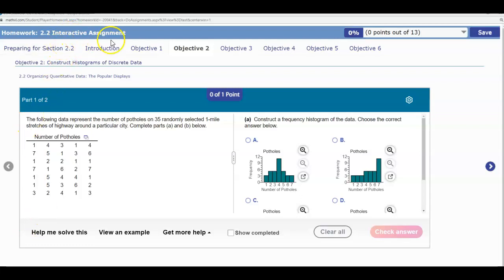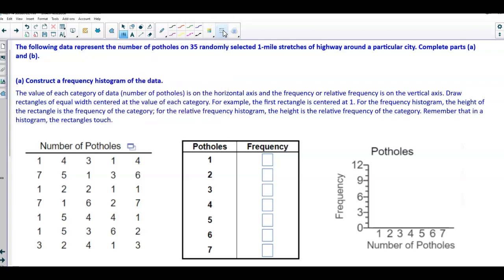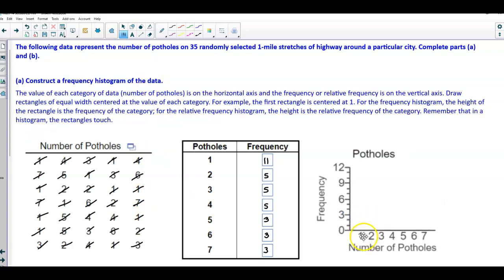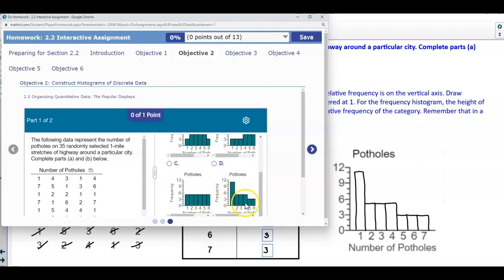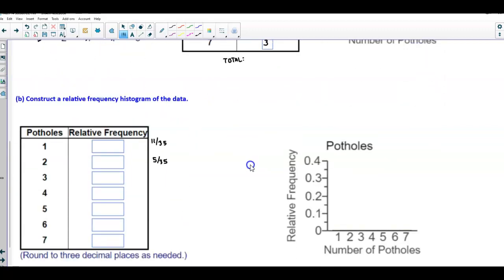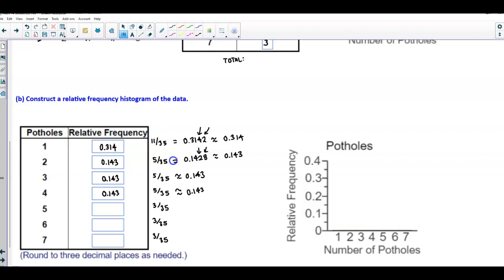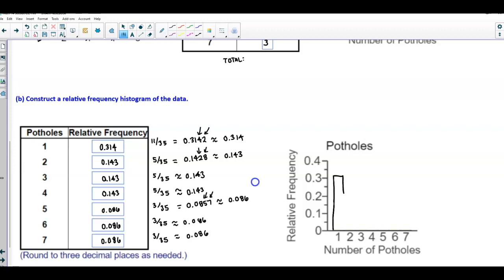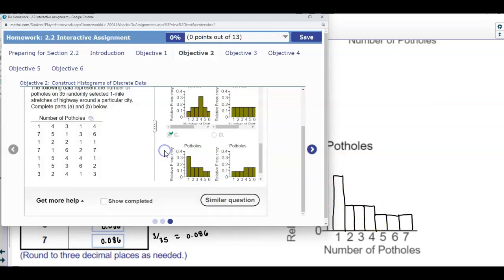Math 14 2.2 Objective 2: Construct a frequency and relative frequency histogram of the data.